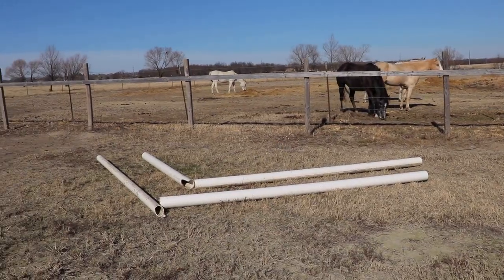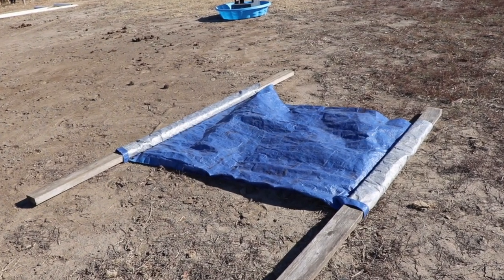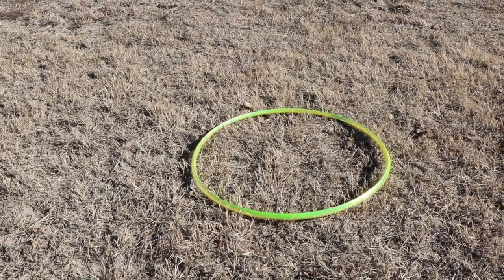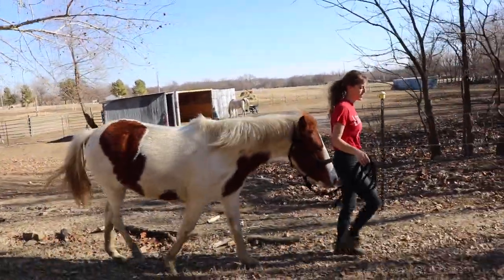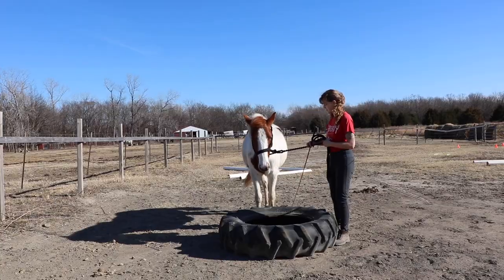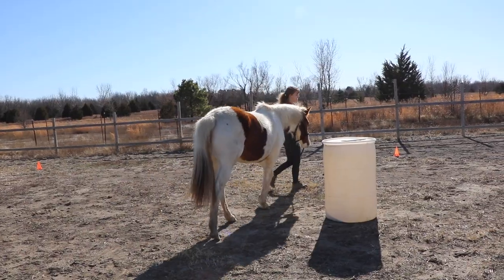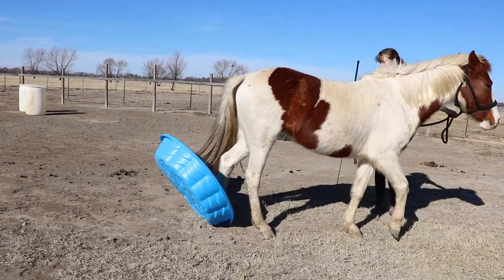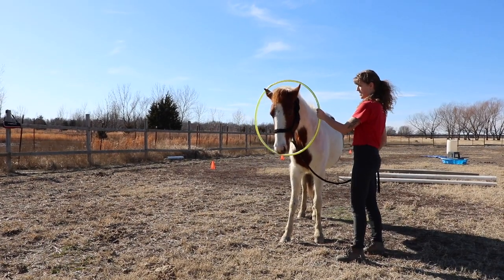Simple DIY Horse Obstacle Course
In this video, we made our own DIY horse obstacle course!

Hi there! My name is Carmella. I’ve been obsessed with horses for as long as I can remember, and I make videos about all things horse training, horseback riding, and living an equestrian lifestyle!